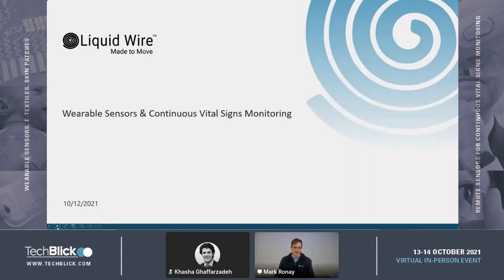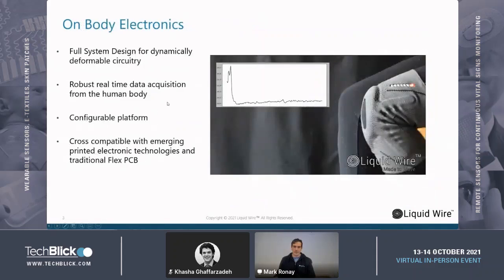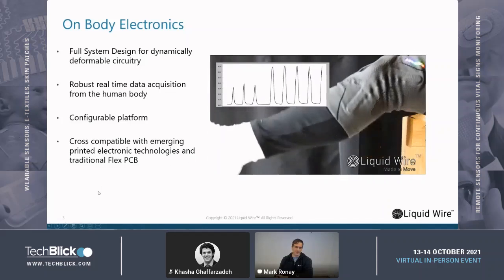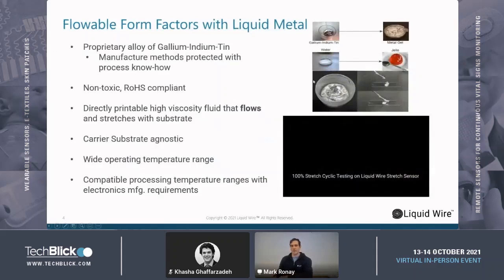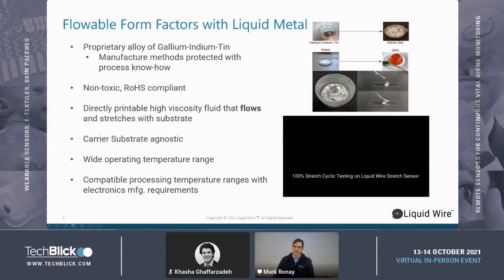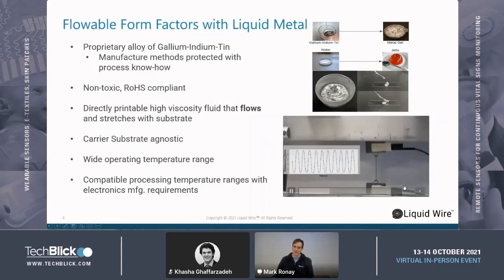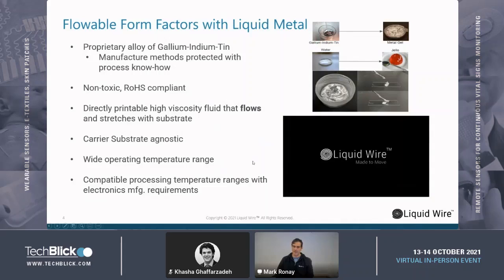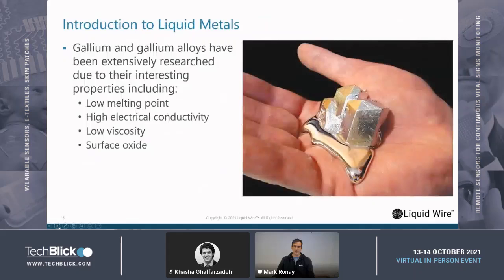Liquid Wire | Manufacturing Stretchable Sensors & Electronics for On-body Medical Devices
Stretchable Sensors and Electronics for Wearability in On-body Medical Devices

Speaker:
Mark Ronay, CEO, Liquid Wire